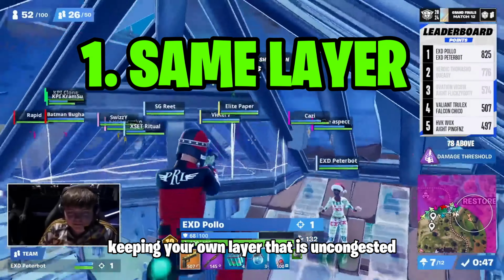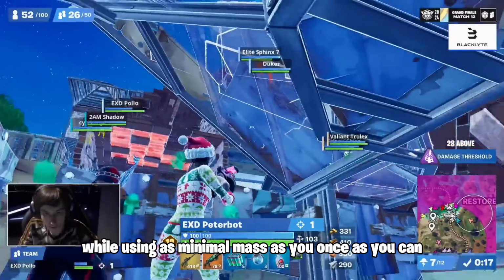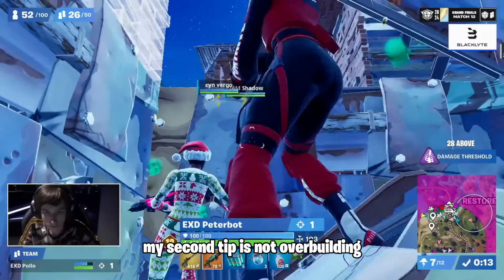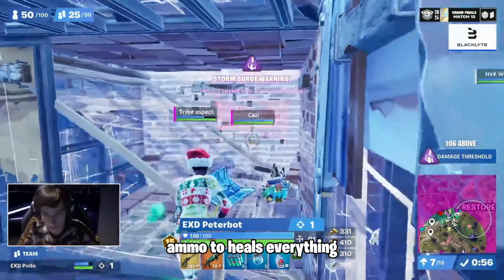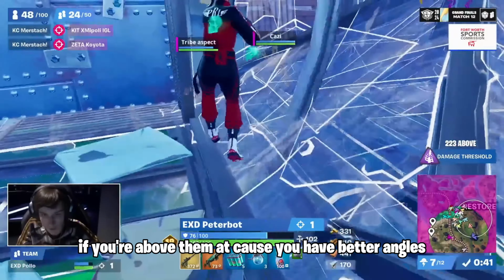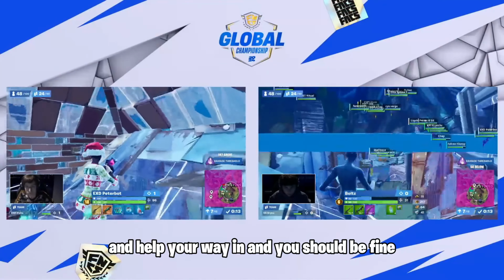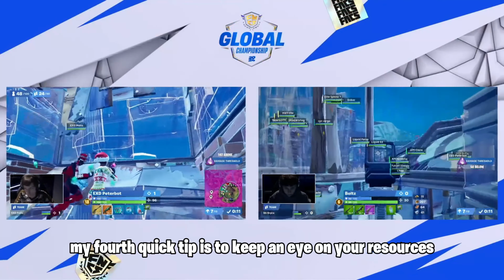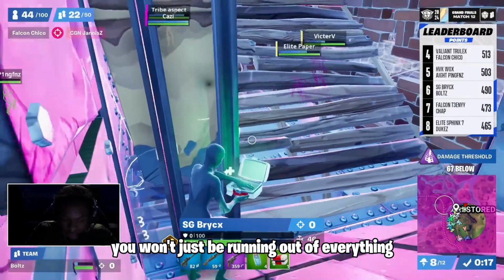How to Win EVERY ENDGAME in FORTNITE!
Fortnite endgames can be challenging even if you are good at the game. Moving zones on top of stacked lobbies make winning difficult but with these tips you can improve your skill and have a better chance to win! In this video I'm going over 5 tips that are UNREAL and CHAMPION ranked tips for winning in the endgame.

🎥 Gameplay -  Hallow
🎬Editor - Hallow